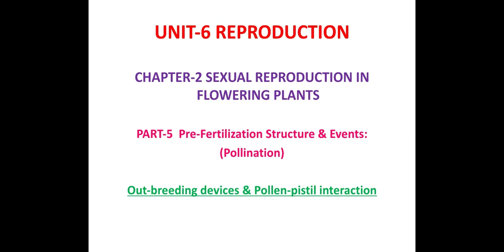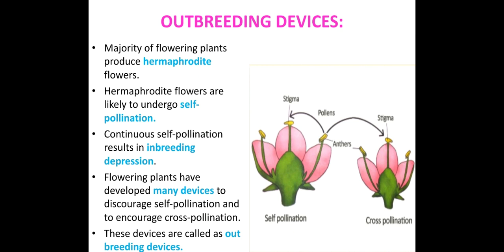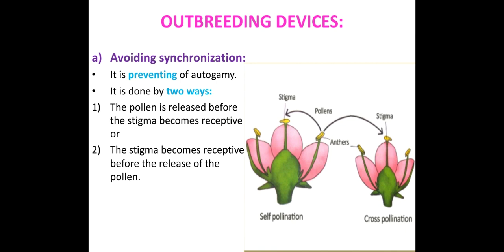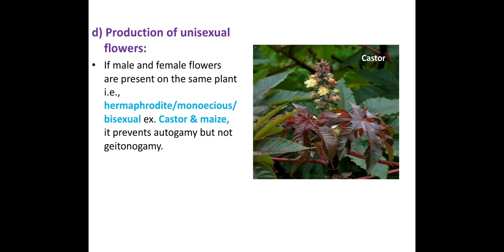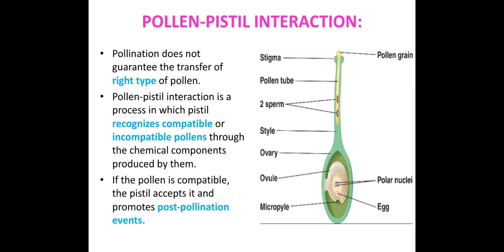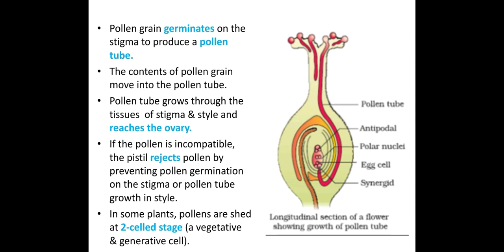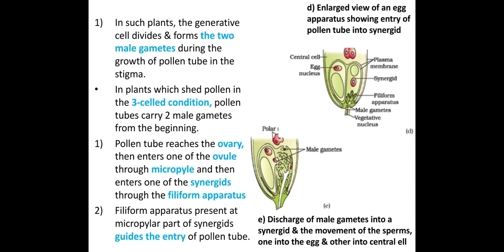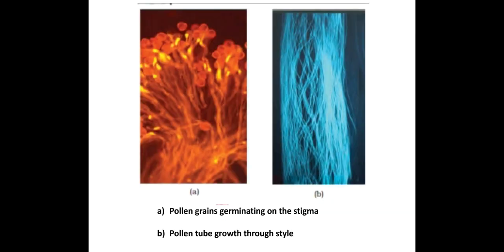BIOLOGY 2ND PUC, UNIT-6 REPRODUCTION, CHAPTER-2 SEXUAL REPRODUCTION IN FLOWERING PLANTS, PART-5 POLL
Plus two classes